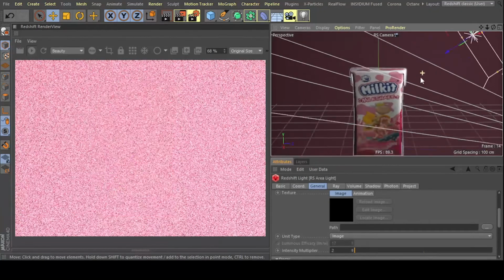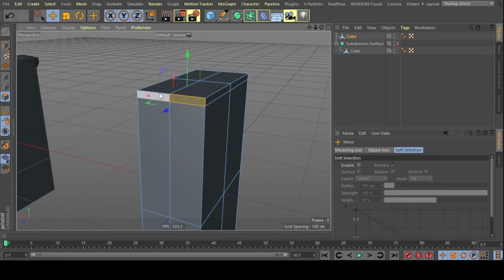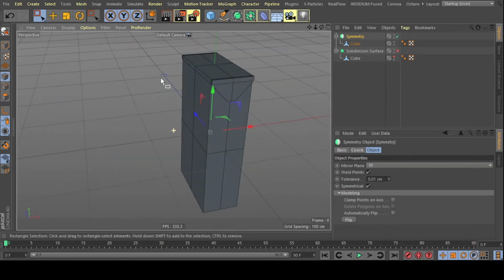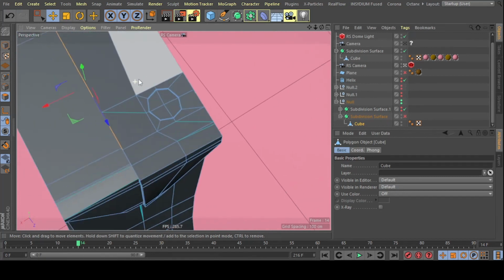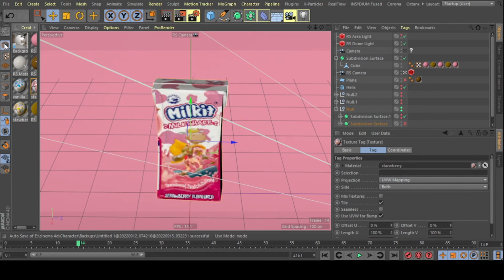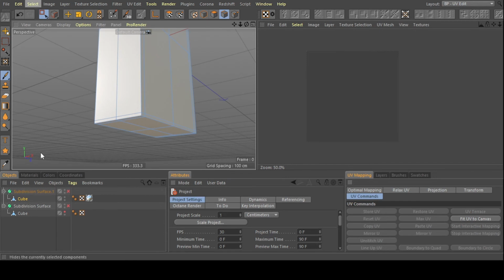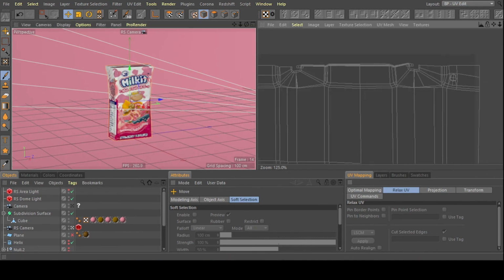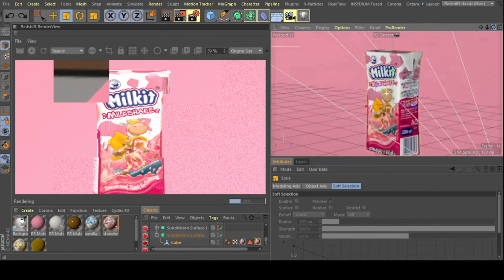3D Product Visualization Breakdown - Modeling and Texturing in Cinema 4D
In this video,you will learn how to modeling and texturing of a milkshake container as seen in thumbnail.This is an extract breakdown video from my facebook live stream.This tutorial is not for absolute beginners but for those who already have basic knowledge of Cinema 4D and intermediate Artists.